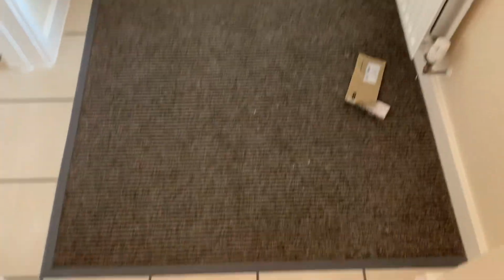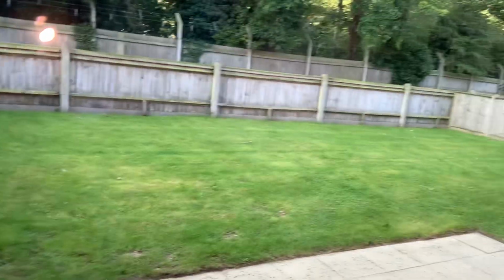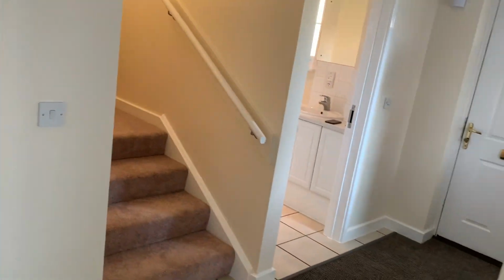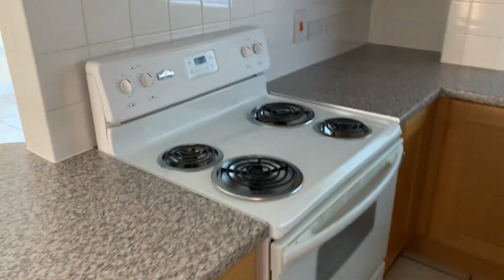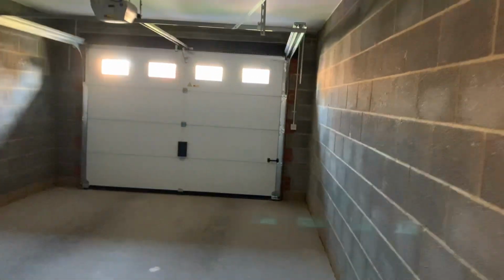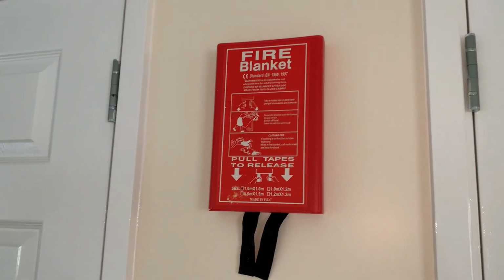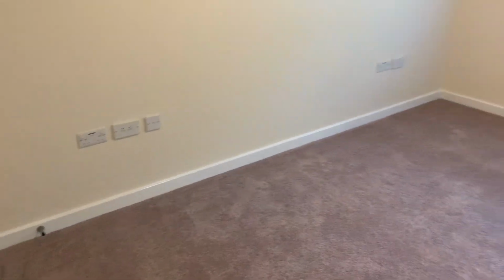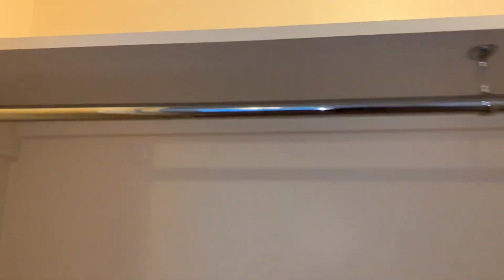RAF Lakenheath On Base Housing | Empty House Tour | 3 Bedroom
I hope you’ll enjoyed this short video. This is a 3 bedroom/2.5 bath home in Liberty Village on RAF Lakenheath.